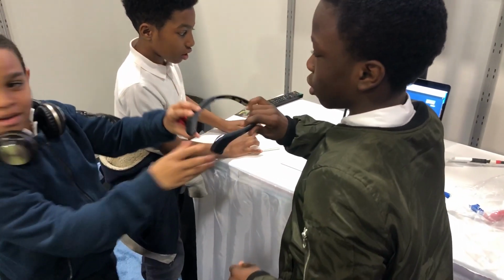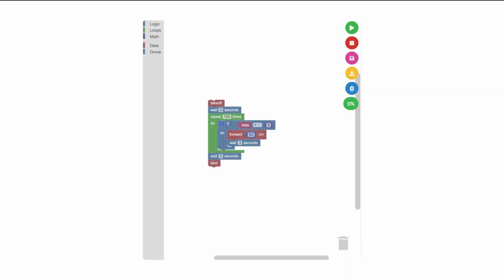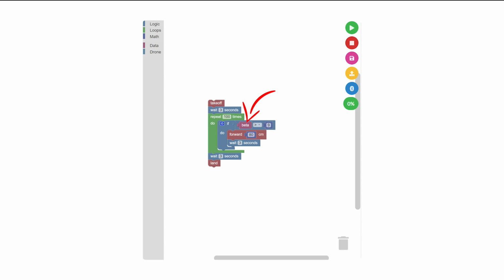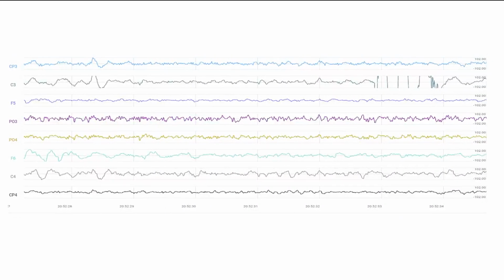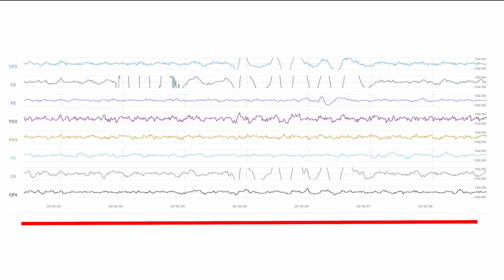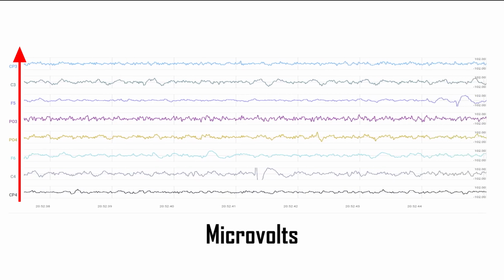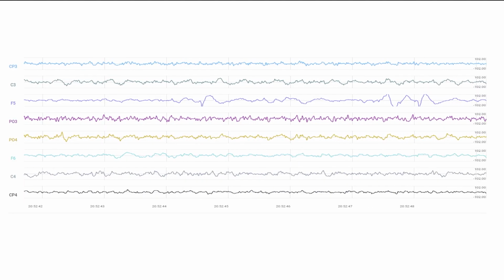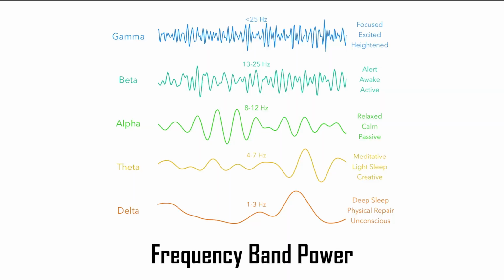5. Understanding Brain Signals and Frequency Bands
Neuroblock is software designed to provide hands-on experience for people new to Brain-Computer Interface technology. It features a visual programming environment with interactive visualizations of real-time brain activity. The software is entirely free, thanks to the National Science Foundation.

00:00 Introduction
00:15 What are Brain Signals
00:53 EEG Frequency Bands